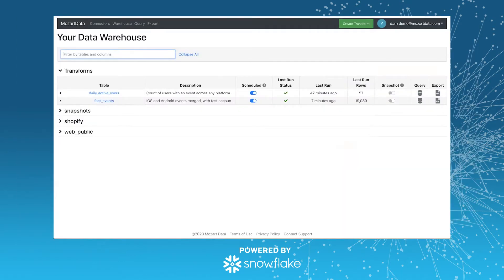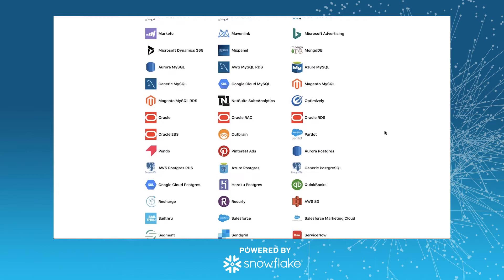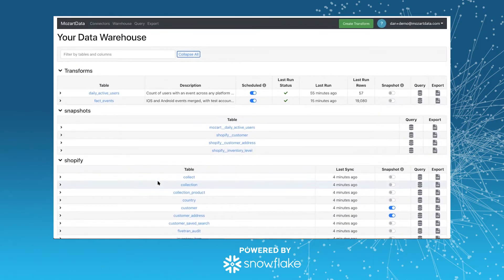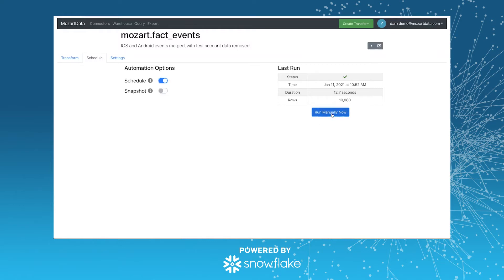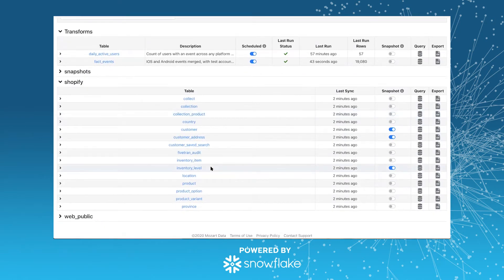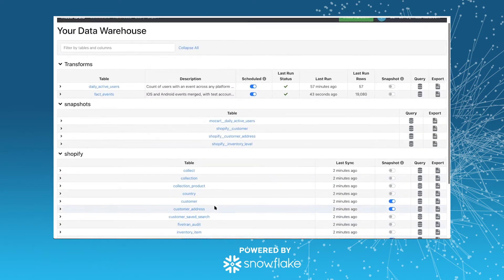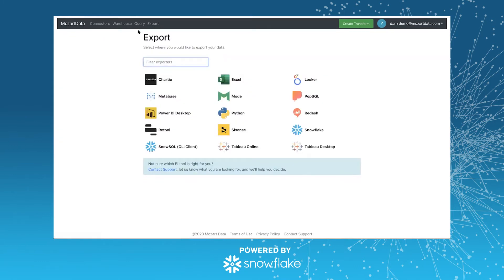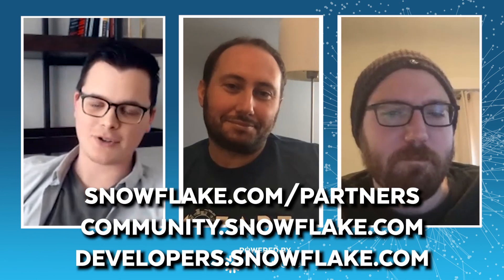Mozart Data - A Modern Data Stack with Snowflake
Powered by Snowflake is a series where we interview technology leaders who are building businesses and applications on top of Snowflake.

In this episode, Daniel Myers from Snowflake interviews Peter Fishman, CEO and co-founder, and Dan Silberman, CTO and co-founder of Mozart Data; a data platform for managing and building modern data stacks, built on Snowflake.